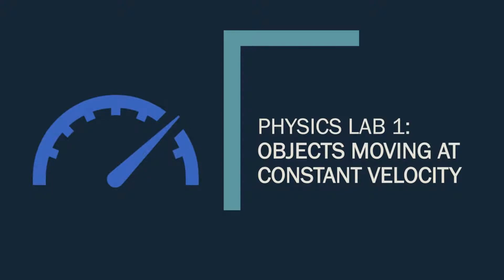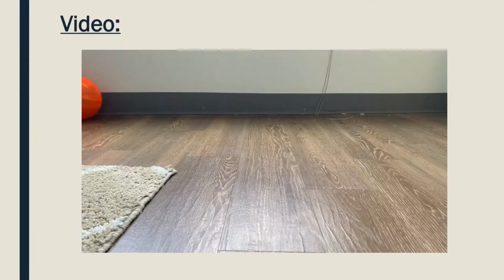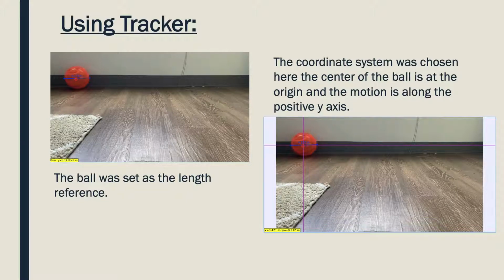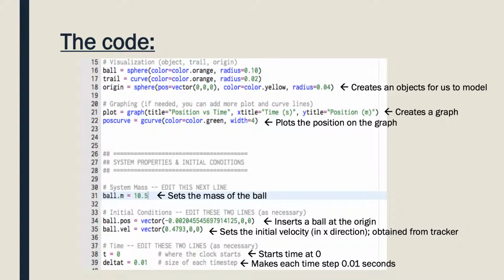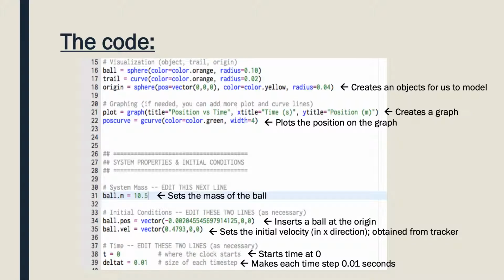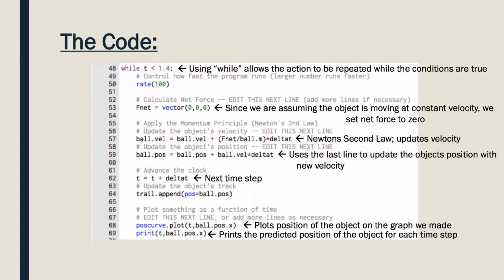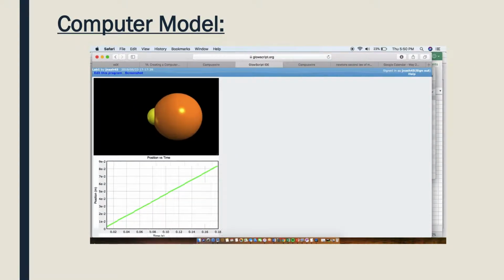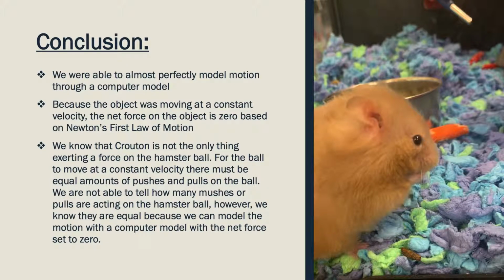Physics 2211 lab 1